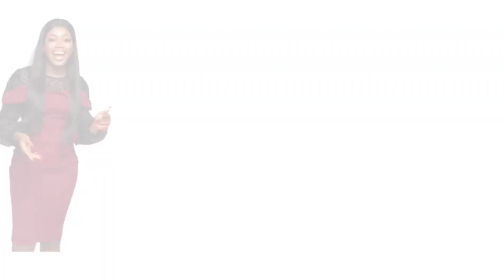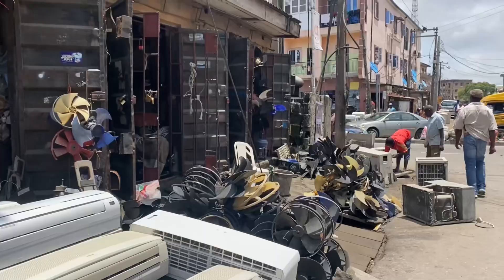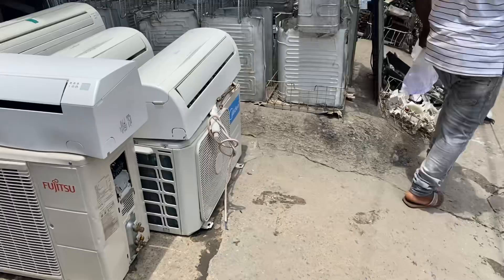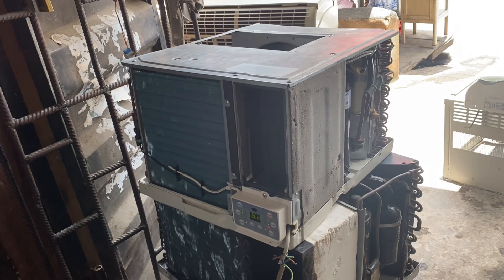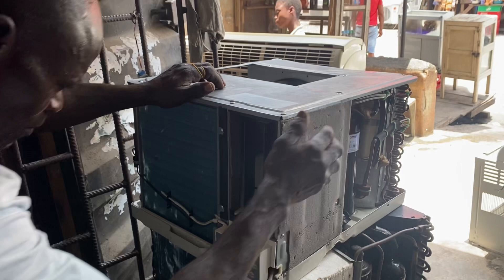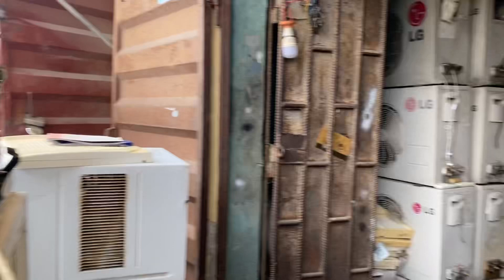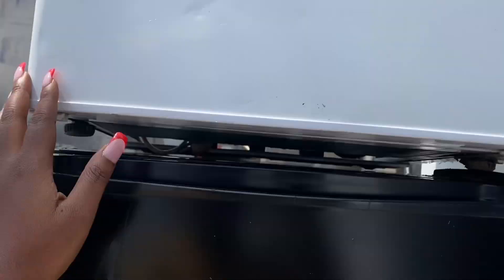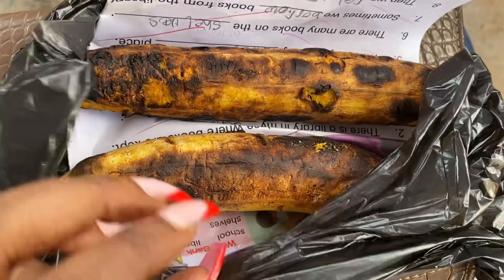MARKET VLOG | THE BIGGEST & CHEAPEST MARKET TO BUY SECOND - HAND AC, FRIDGE & FURNITURES IN LAGOS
Ever wondered where to shop for household appliances on a budget?🤭 Well this Vlog is for you❤️

With Love,
Biba❤️